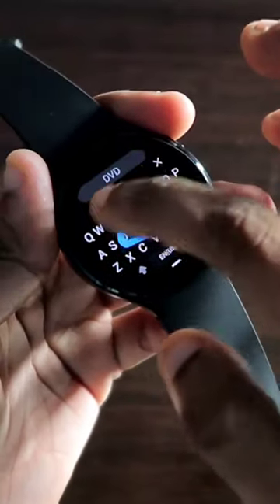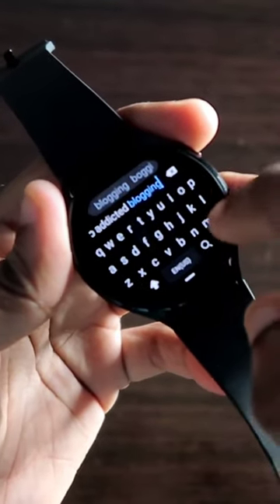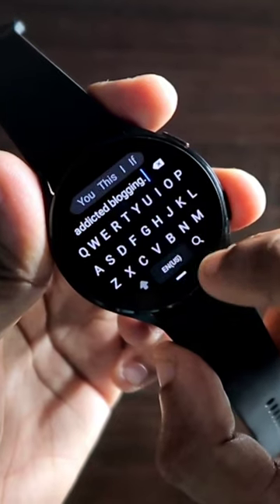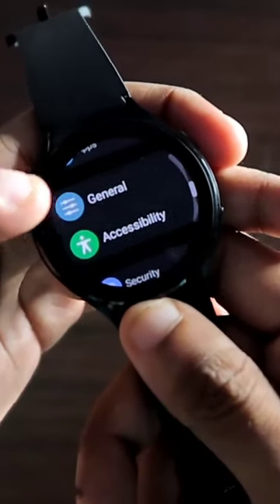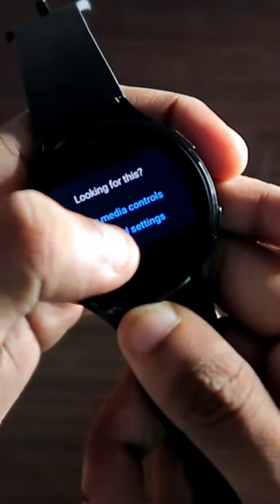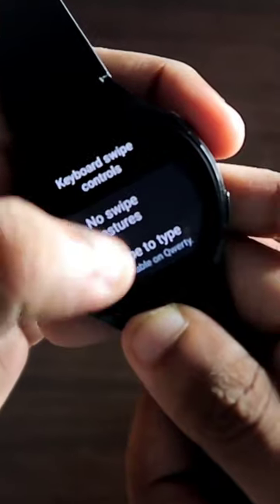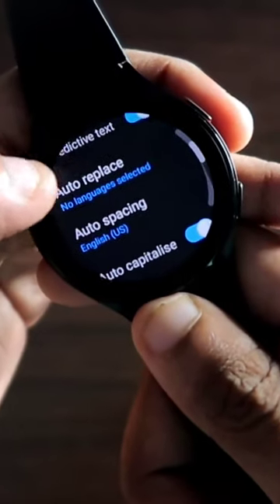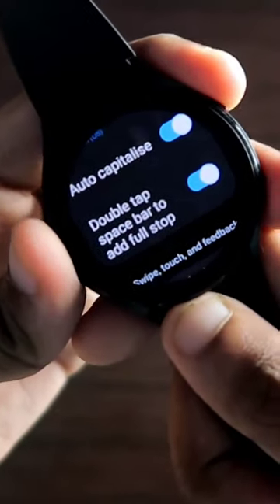Activate Swipe Typing in Samsung Keyboard for Samsung Galaxy Watch 4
Hey guys in this video I am discussing how you can activate the swipe to type gesture in the Samsung keyboard of Samsung Galaxy watch 4.